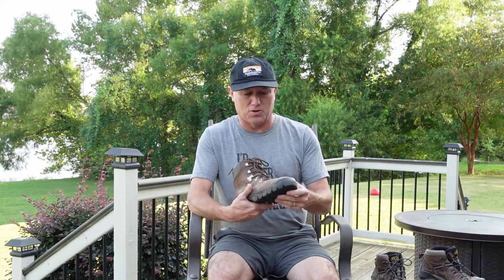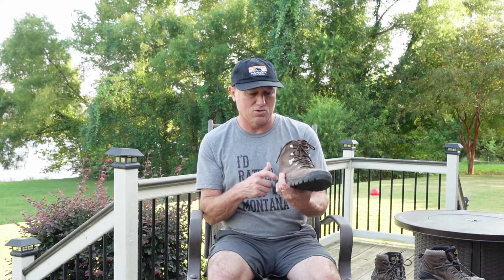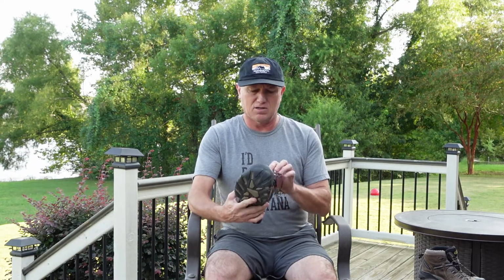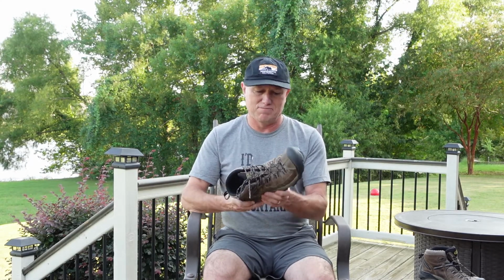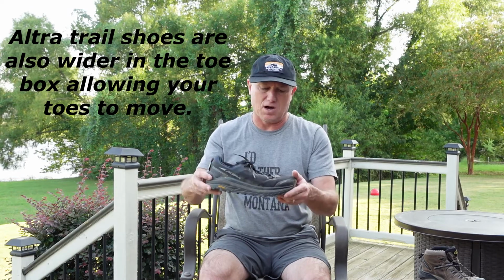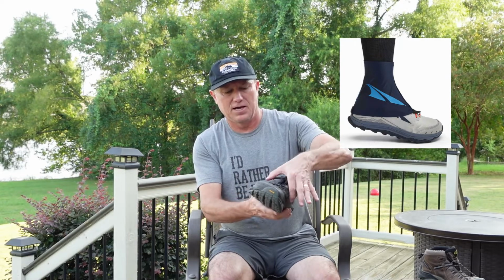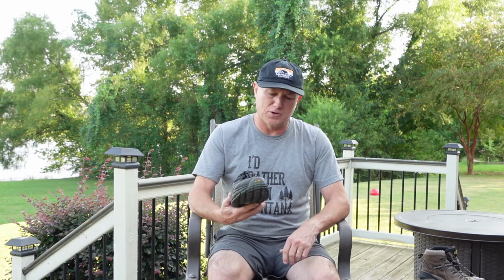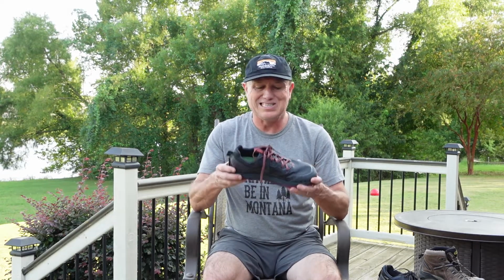Which shoes should I wear on trail?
In this video, I discuss the different options for trail footwear.